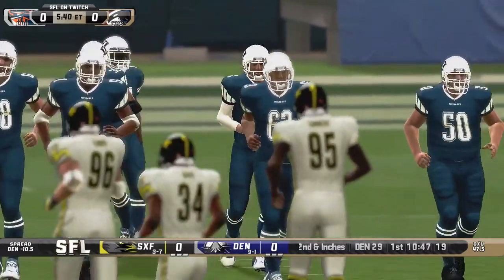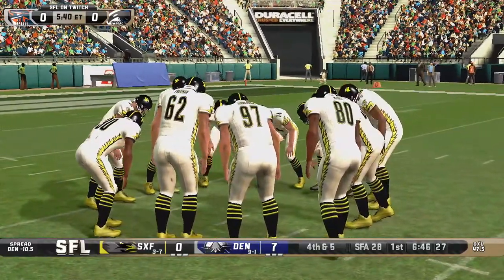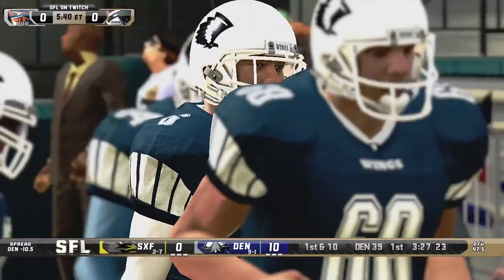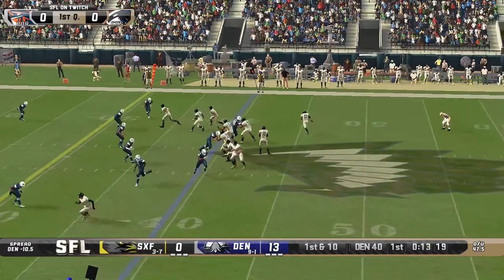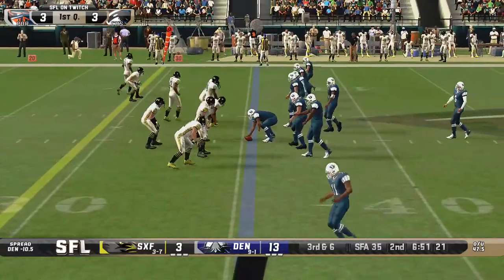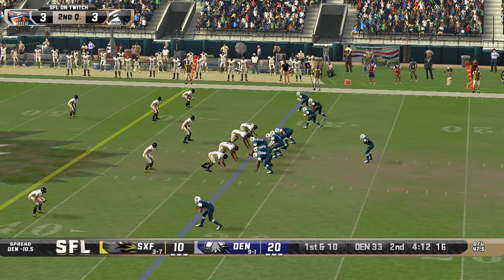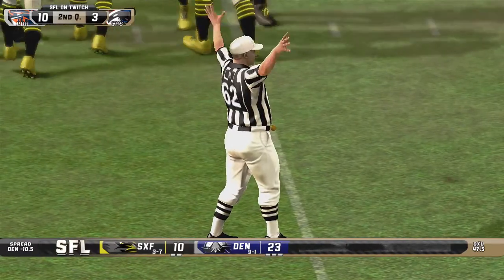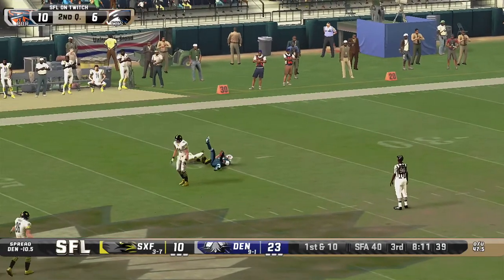SFL Season 16, Week 11: Sioux Falls @ Denver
The Simulation Football League is the first controlerless esport, where strategy and AI, instead of thumbs, determines outcome. Teams submit gameplans prior to the simulation and the results play out live in real time with hundreds of viewers-turned-players, scouts, coaches and team owners on the field to create an all new kind of virtual reality. makeanimpact today!